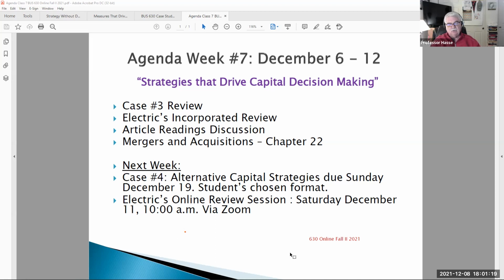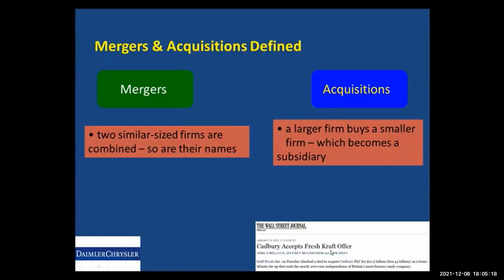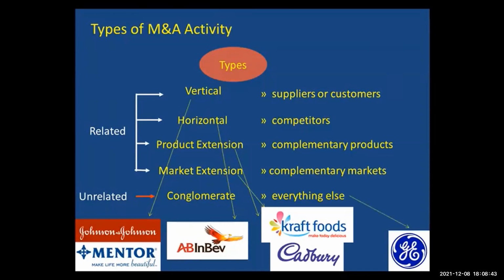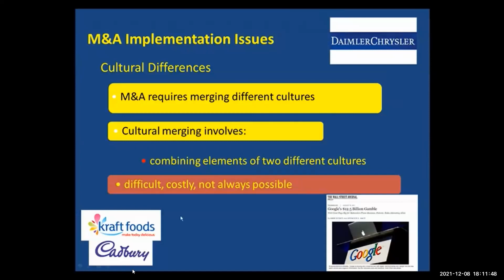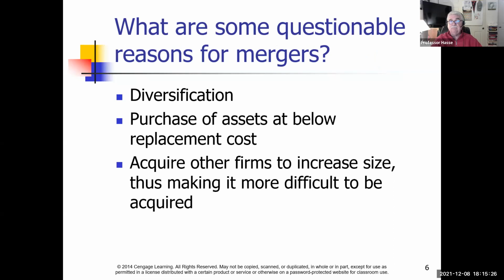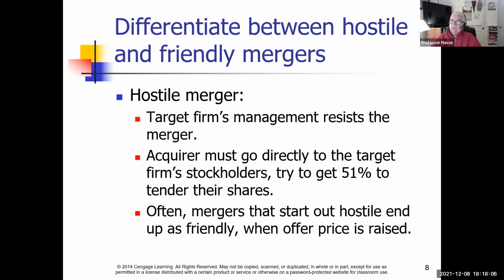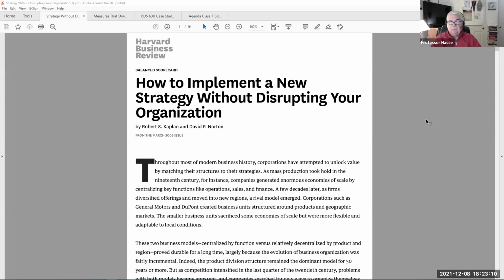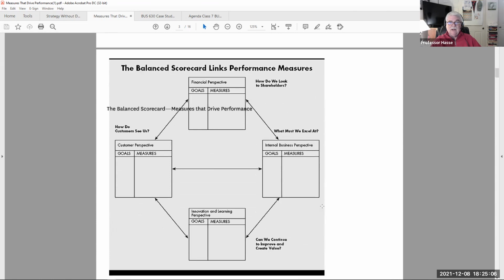BUS 630 Week 7 Lecture Video